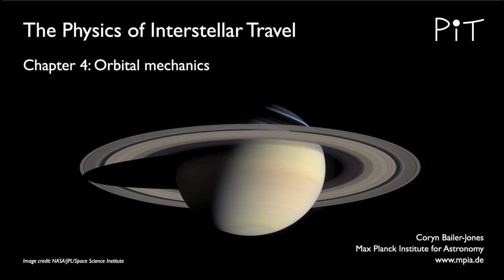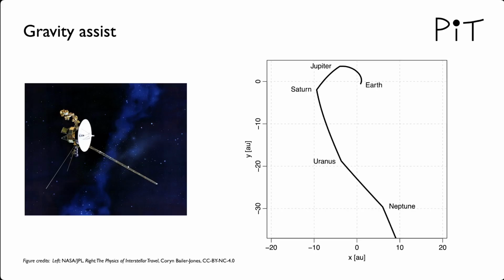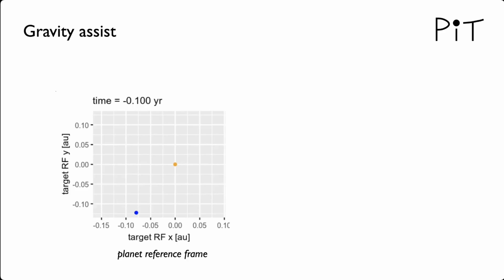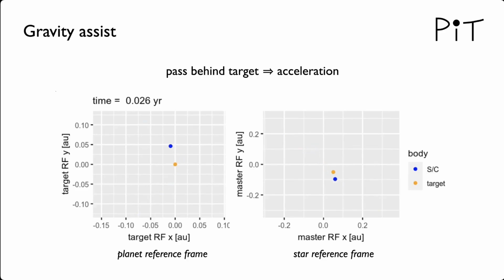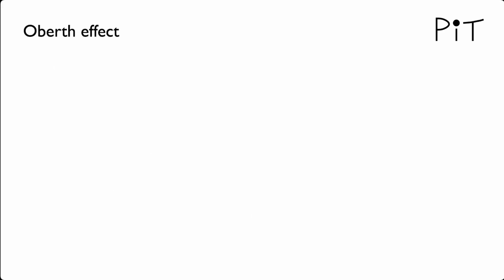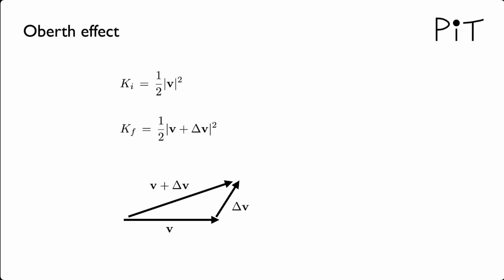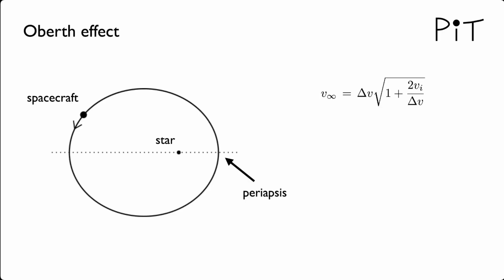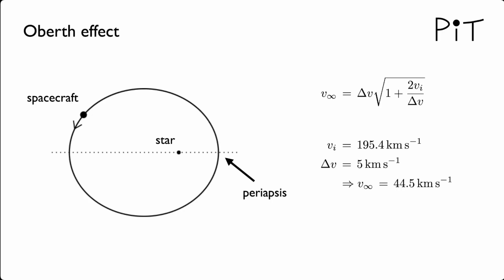The Physics of Interstellar Travel. Chapter 4: Orbital mechanics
These videos are a summary of my book "The Physics of Interstellar Travel", published by Cambridge University Press. In this chapter I look some aspects of Keplerian orbits, including the gravity assist, the Hohmann transfer orbit, and the Oberth effect.